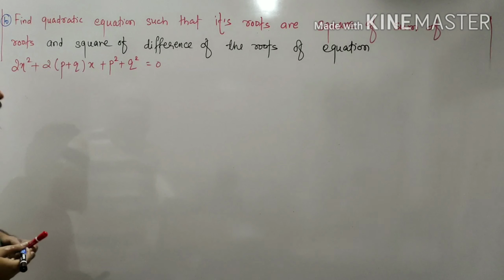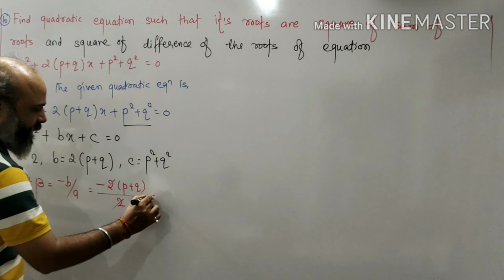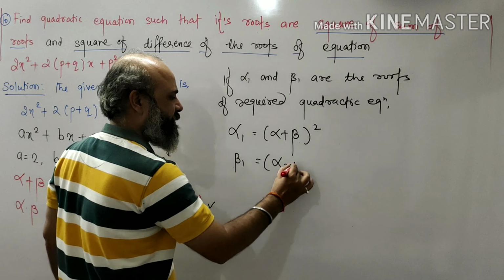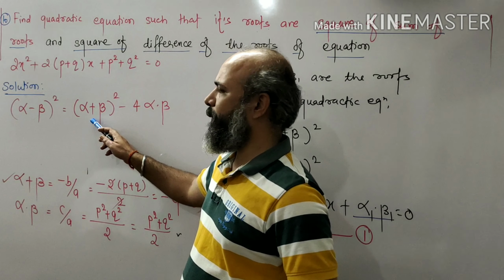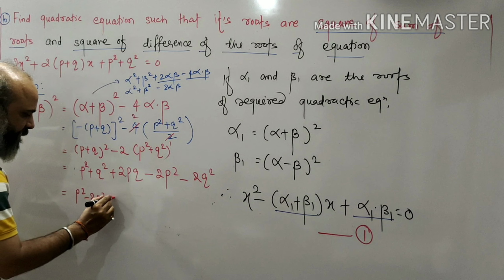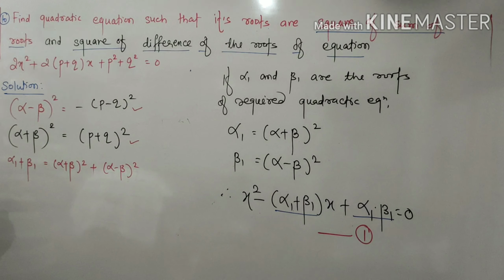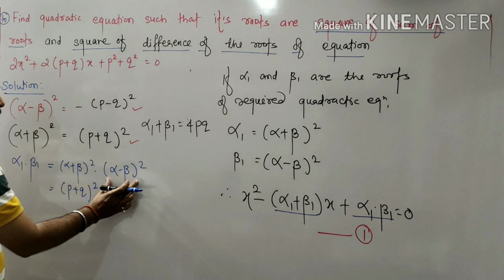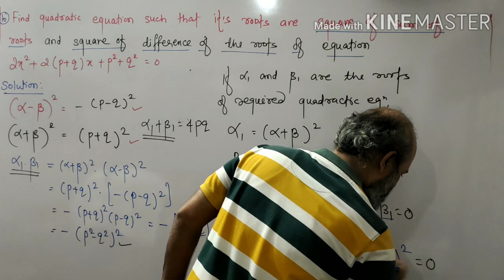Chapter 2 Quadratic Equations Class X Maharashtra Board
Problem Set 2 Question Number 10